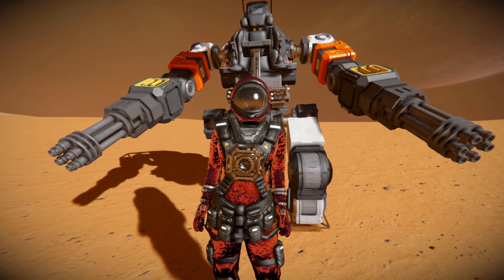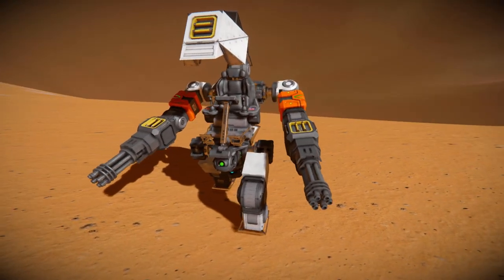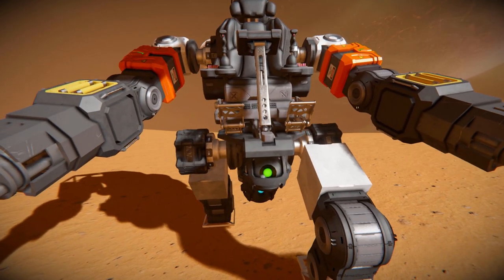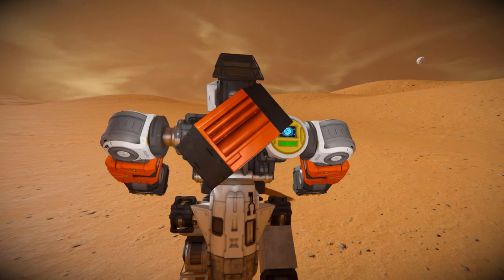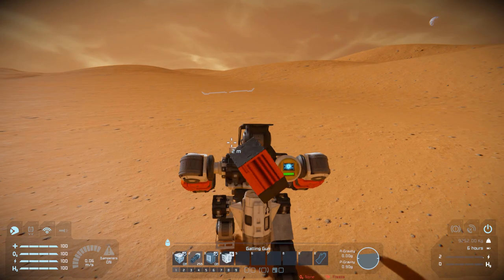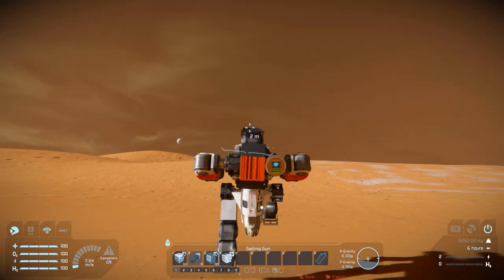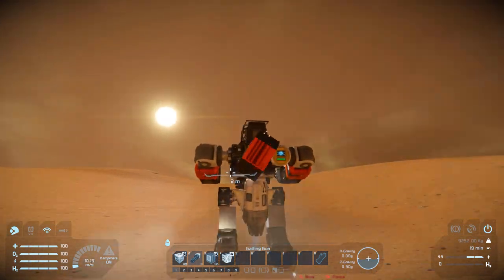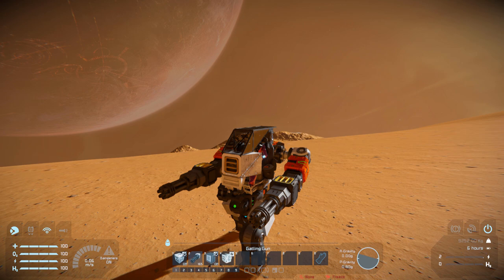The Hercules Exosuit - Space Engineers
This is the Hercules Exosuit Steam workshop blueprint for Space Engineers! A unmodded, script free - purely vanilla exosuit mech! This suit has a small transformation process where it switches from standby to combat where its canopy folds down, gun arms move up and its rear fan spools up! I go over this mech looks and features then give it a test a test to see how it walks on the Mars like surface!

0:00 Intro
1:00 Exterior Look
3:34 Controls
4:36 Walking & Other Tests